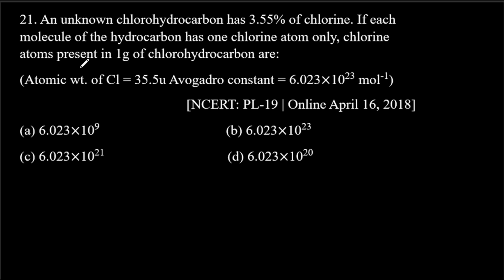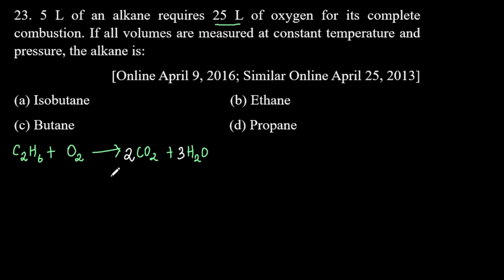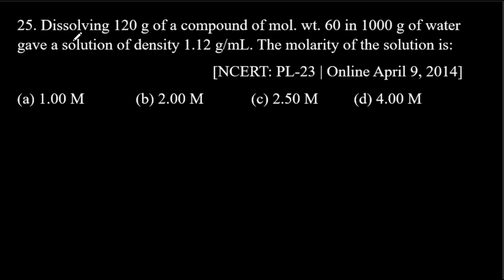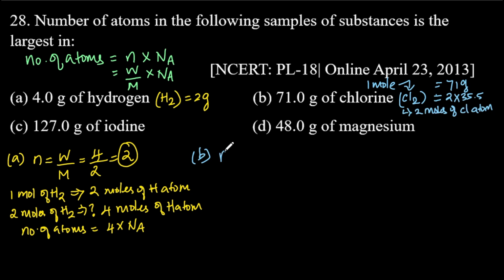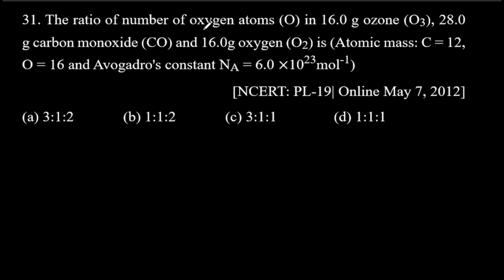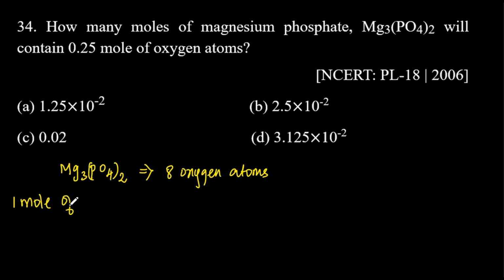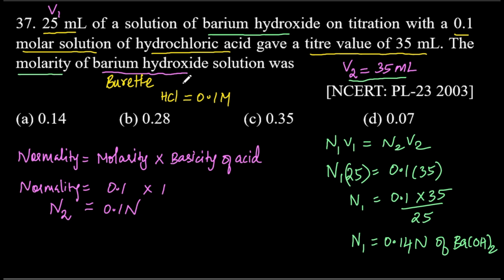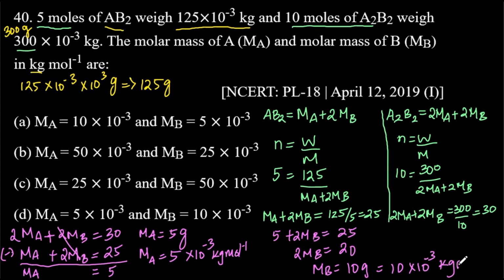LAW OF CHEMICAL COMBINATIONS AND MOLE CONCEPT part 2 - JEE MAINS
Video chapters
00:00 intro
02:54 question 22
06:26 question 23
12:02 question 24
15:03 question 25
17:28 question 26
18:50 question 27
20:58 question 28
25:32 question 29
27:32 question 30
30:20 question 31
33:52 question 32
35:00 question 33
37:32 question 34
39:07 question 35
41:29 question 36
43:04 question 37
46:42 question 38
47:25 question 39
49:58 question 40